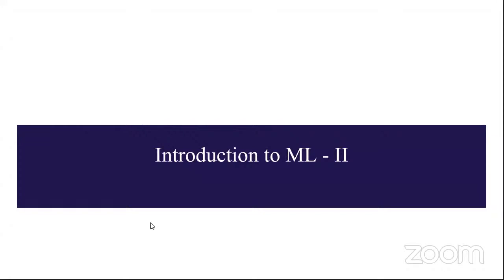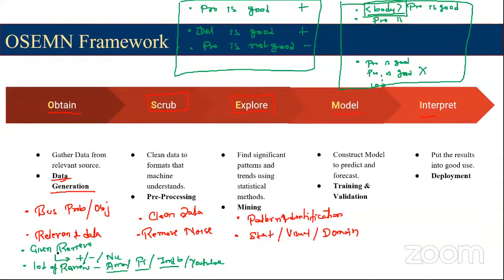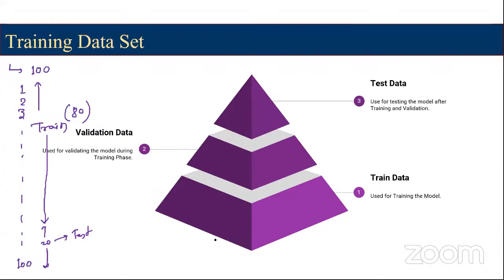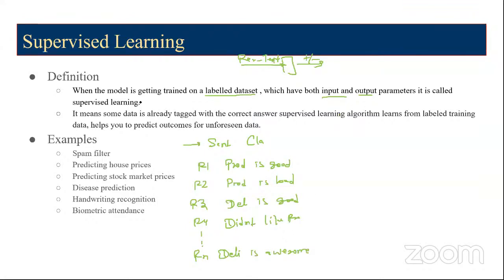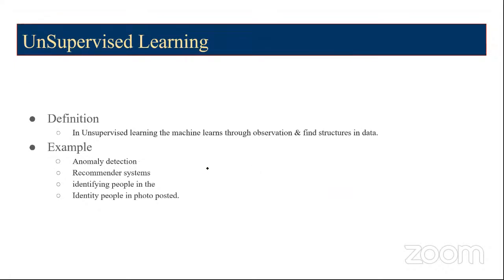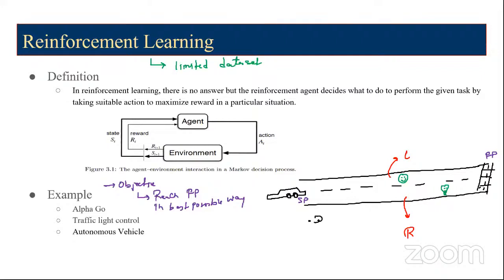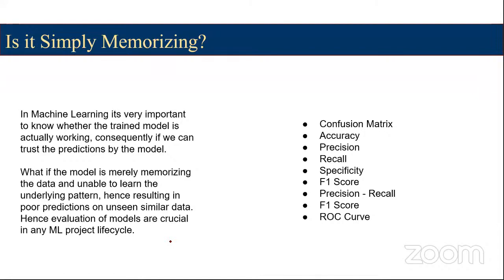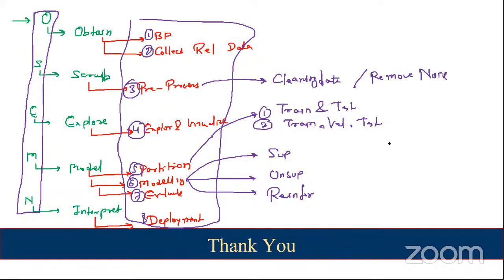Part 2 - APSSDC EXCELR Artificial Intelligence Program Introduction To AI